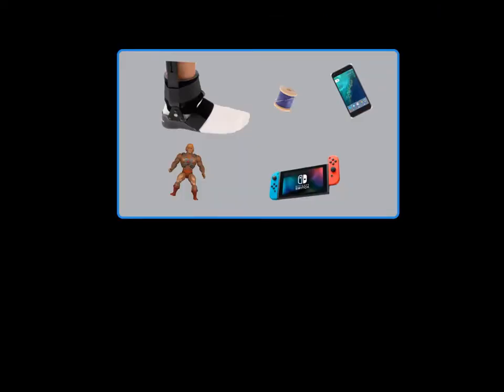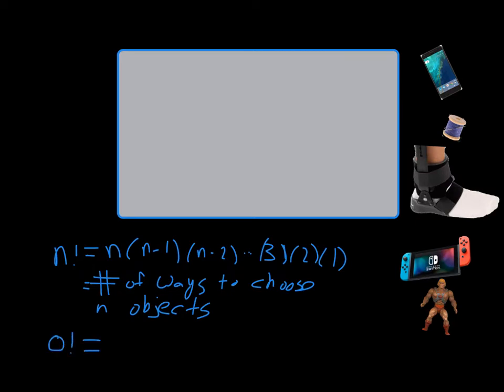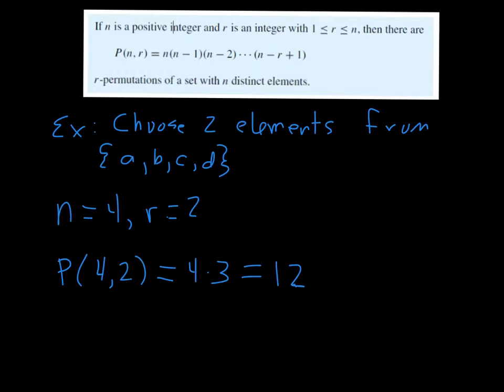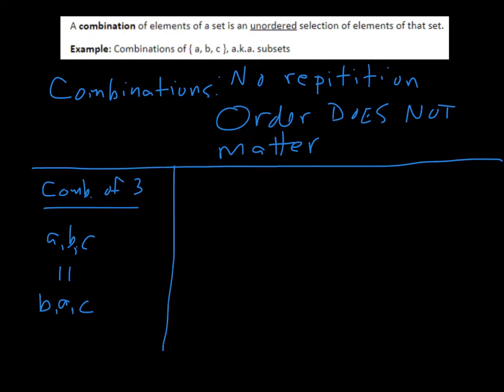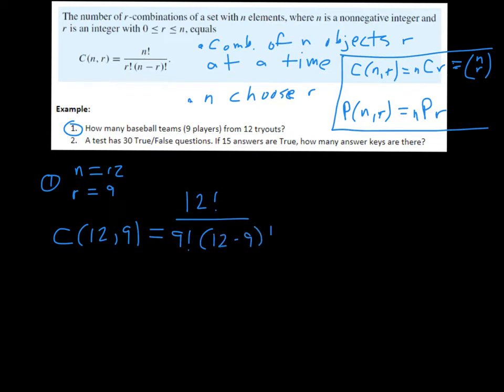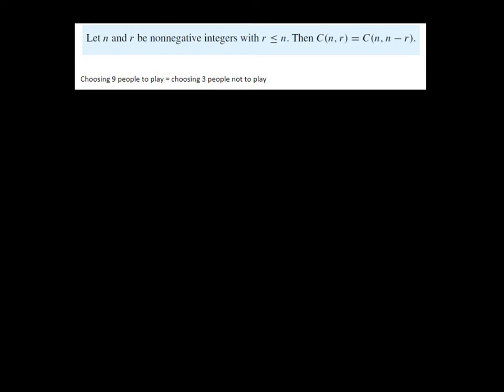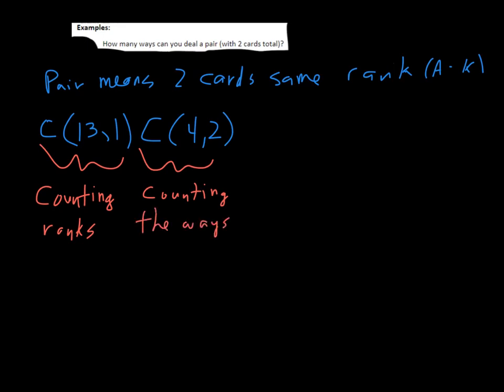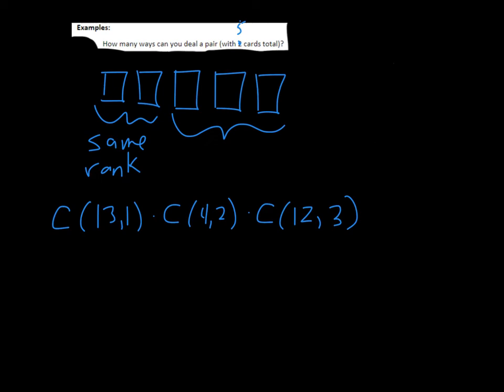Discrete Math 6.3 - Combinations & Permutations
Definition (and a little motivation) for permutations and combinations, as well as examples. gives instructions on finding C(n,r) and P(n,r) on a TI calculator.